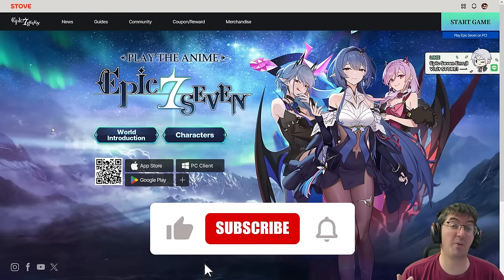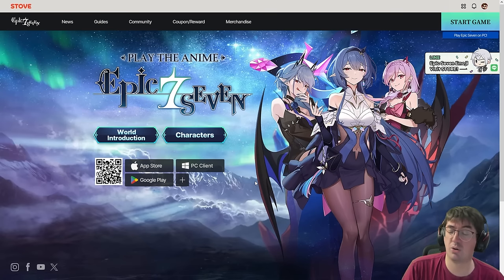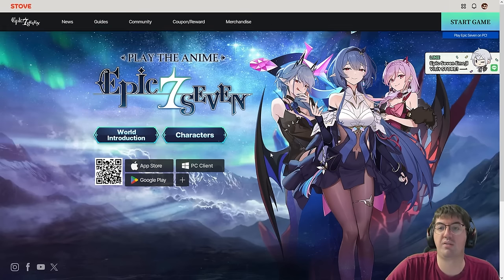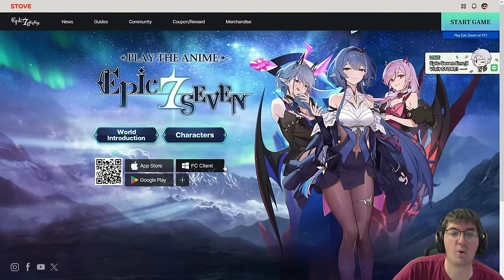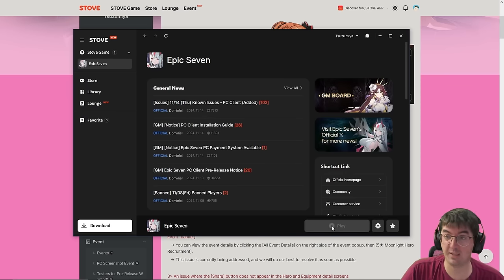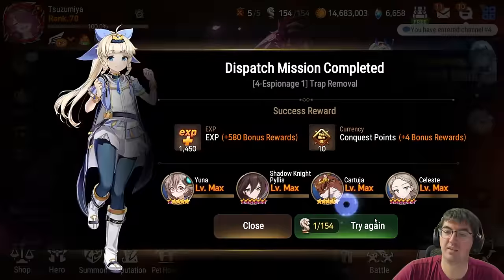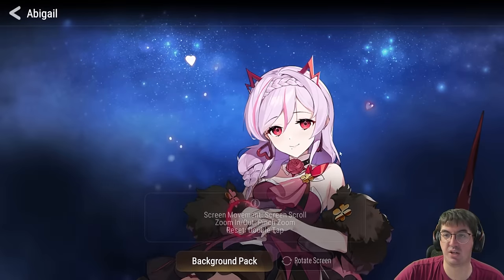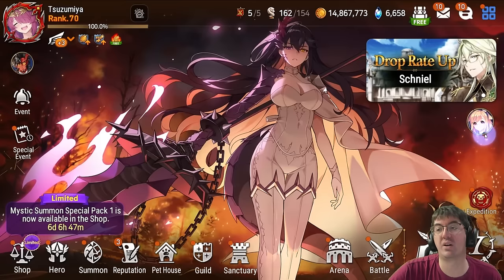Epic Seven's PC Client - The Good, The Bad & How To Install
Glorious PC Gaming Master Race. May your frame rates be high and your temps low.

Outbreak - Goddess of Victory: NIKKE
Stage Select Theme - Megaman X4
Rest of tracks are Epic Seven OST